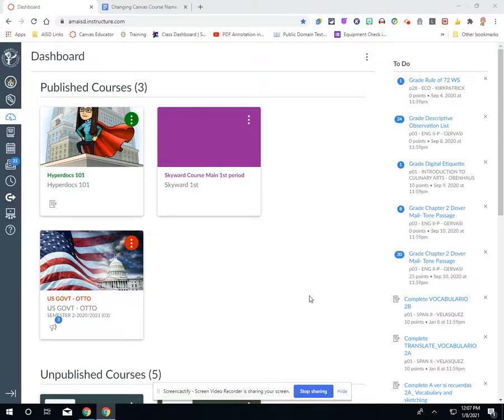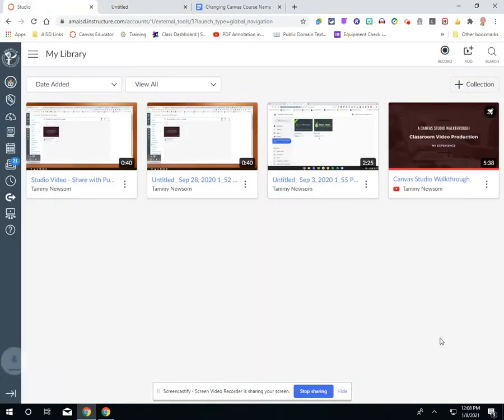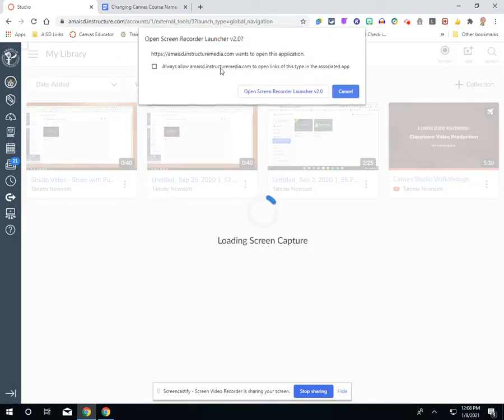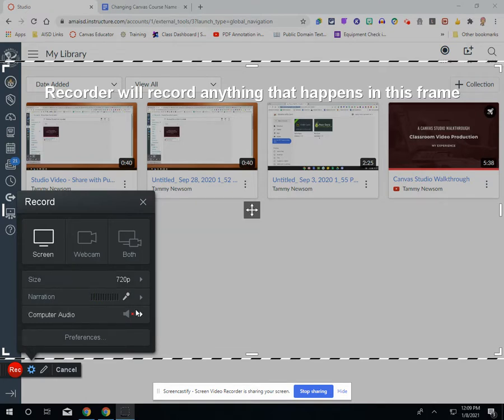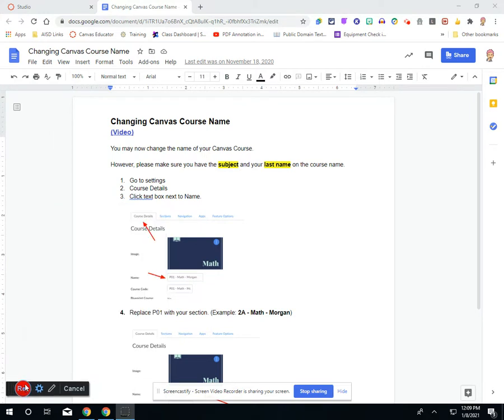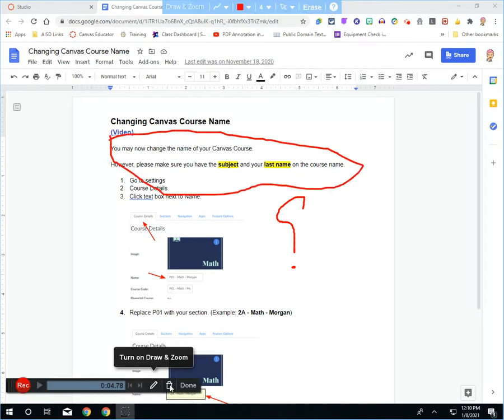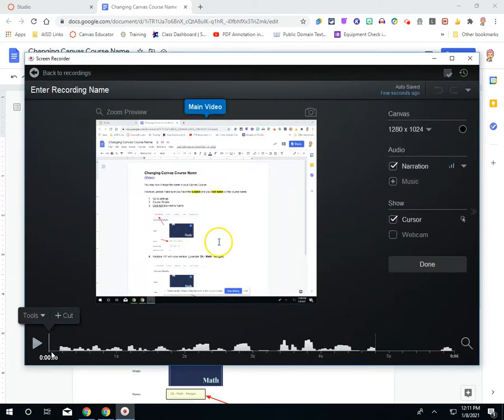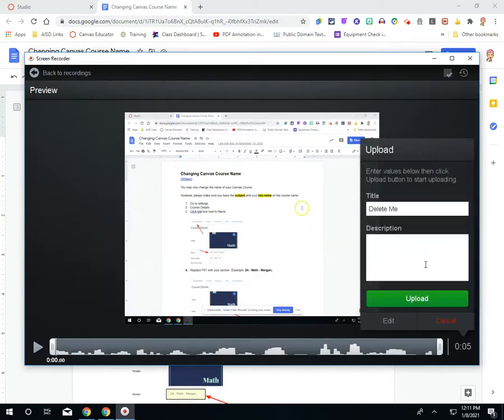Canvas Studio: How to do a Screen Recording